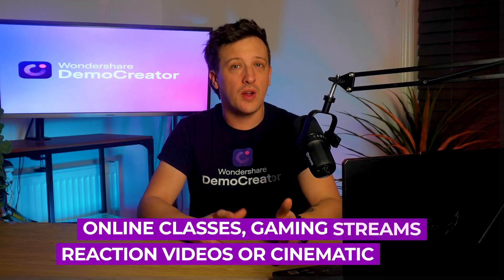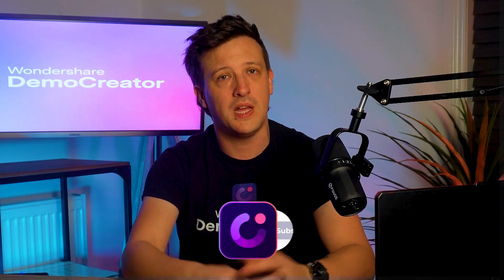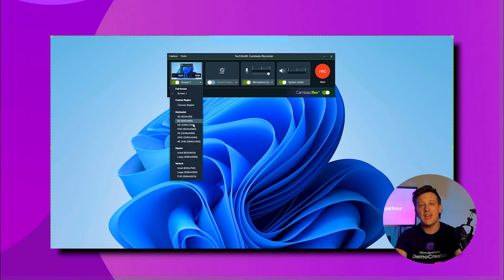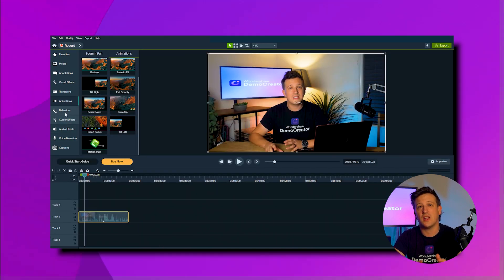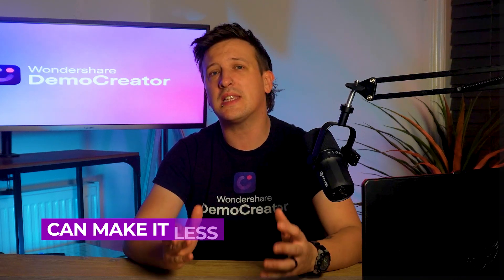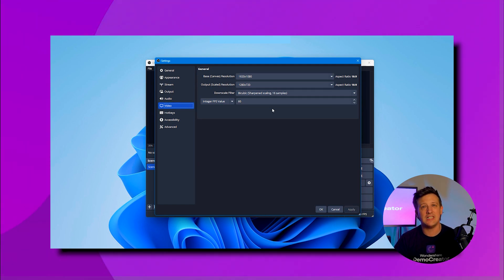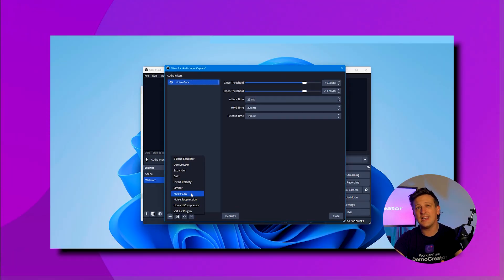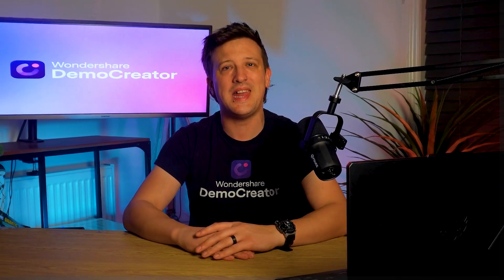Screen Recorder Alternative Review 2025: OBS studio VS Camtasia